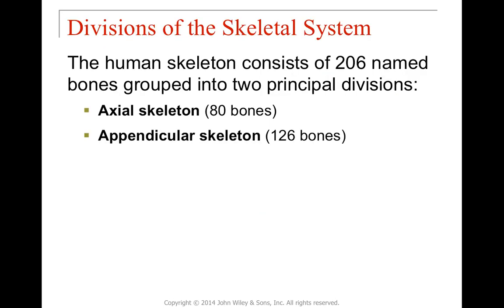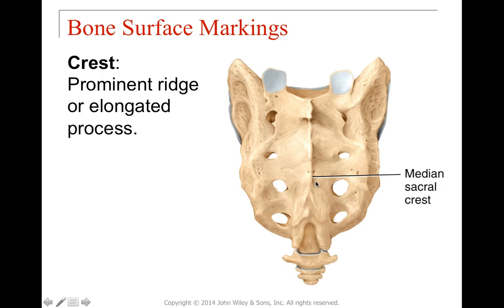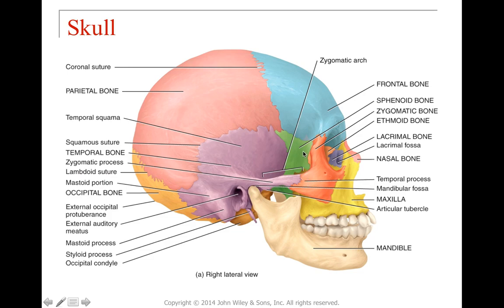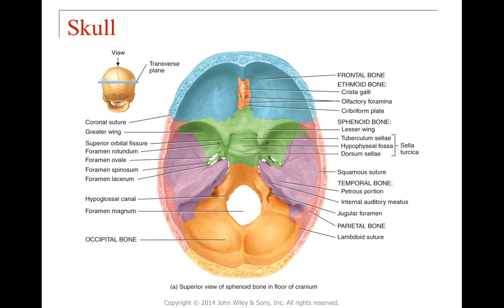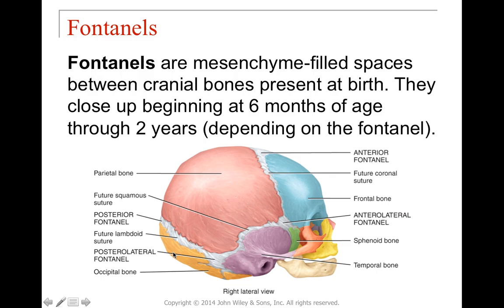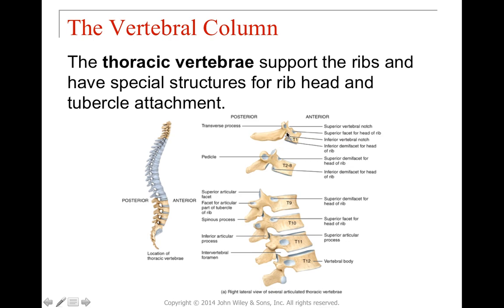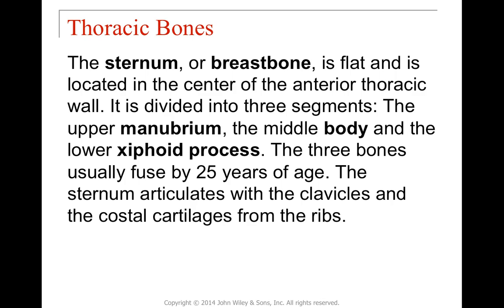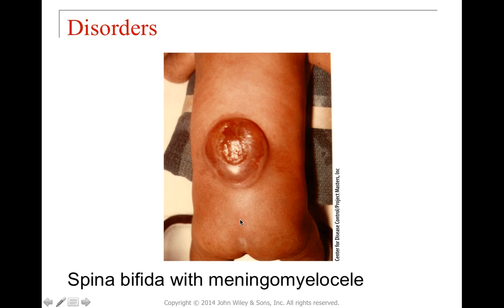BI151 UNIT 7 AXIAL SKELETON